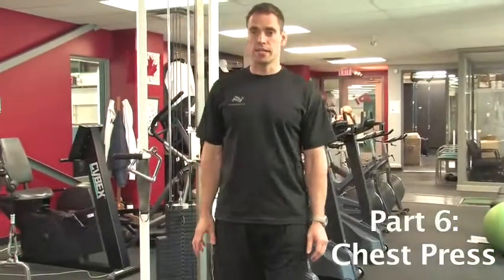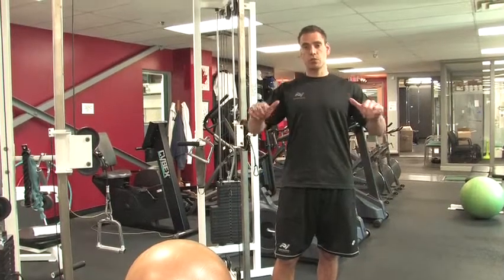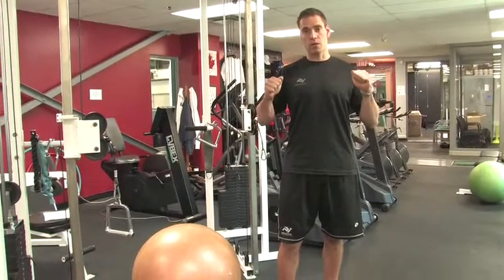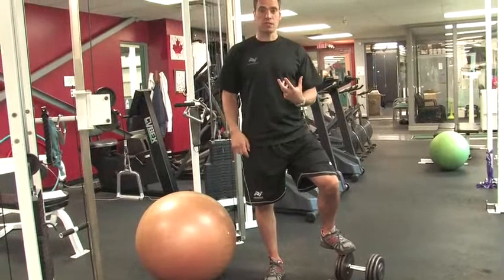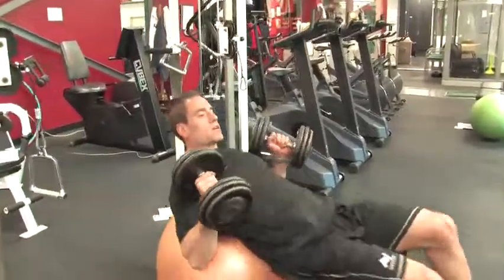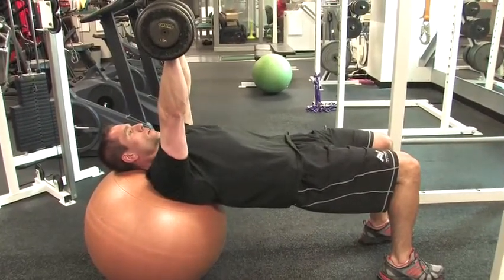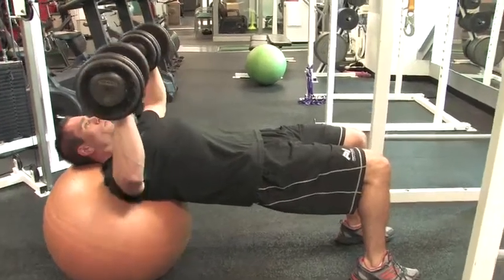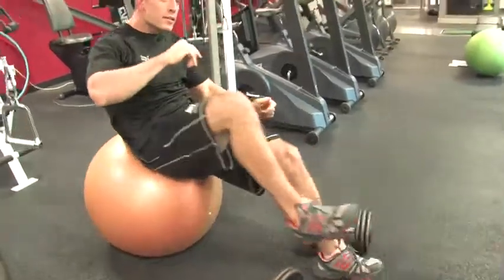ADP: Action Star - Part 6 - Dumbbell Chest Press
Revealed!
Train like Hugh Jackman, perform like an Action Star and get the Results you've always wanted!

Have you ever wondered why movie stars achieve results that most only dream of? Does it seem odd that actors can transform their bodies regularly and perform in all different roles? Is there a secret of the stars? Are they training harder than you?

Well, you came to the right place...

Experience the training of Hugh Jackman and hundreds of other high performance athletes and actors with Steve Ramsbottom's ADP: Action Star.

Athletic Development Program (ADP) Part 1: Introduction
Hear from Steve Ramsbottom, certified strength and conditioning expert and owner of Performance Institute on the development of ADP: Action Star.  Steve trained Hugh Jackman for his role as Wolverine in X:Men 2 and 3 as well as other actors and athletes for their action roles.  In the following parts of this video series you will see sample exercises involved in the atheltic development program (ADP) training explained and demonstrated by Steve.

This exclusive workout program is now available online exclusively through his